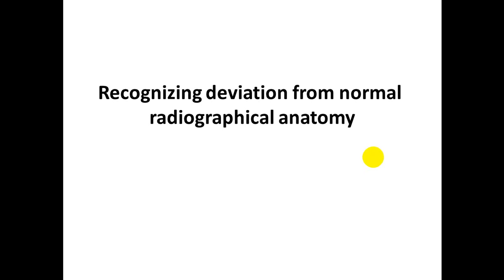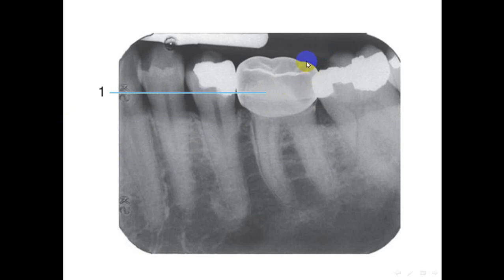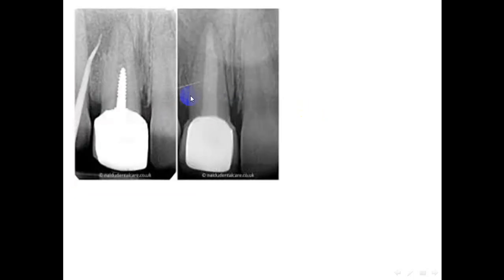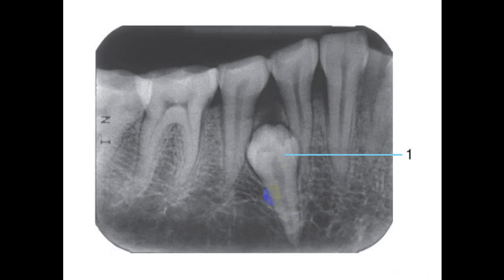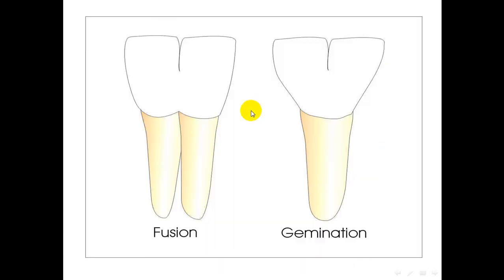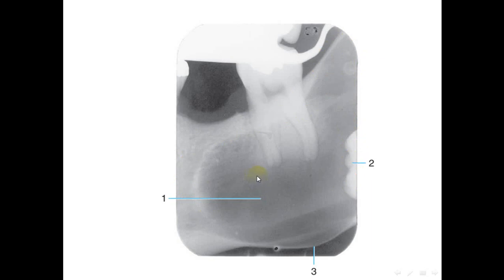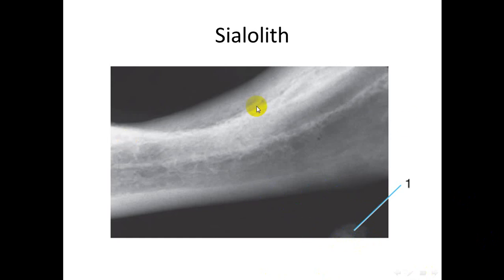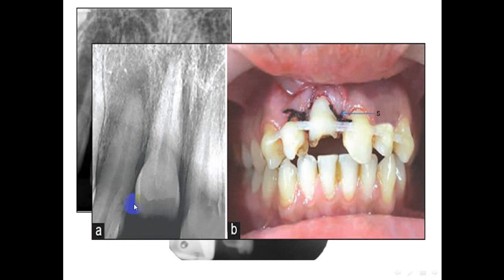lecture 8 deviation from normal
you should first read lecture seven before you follow this lecture